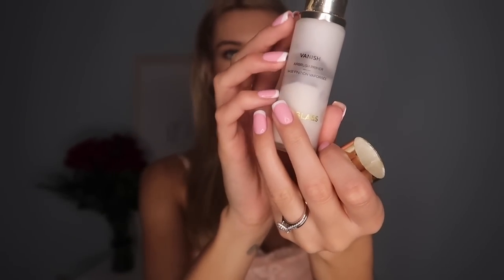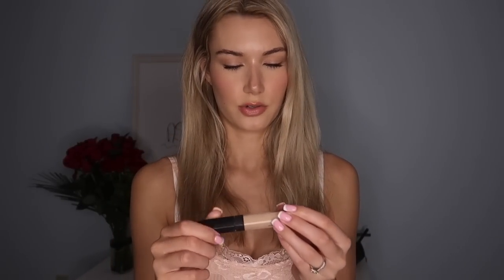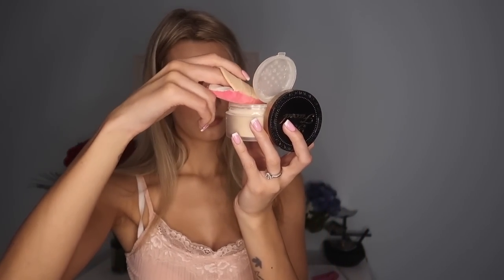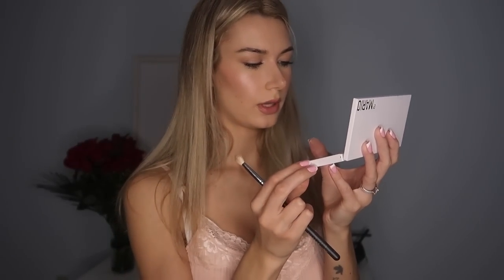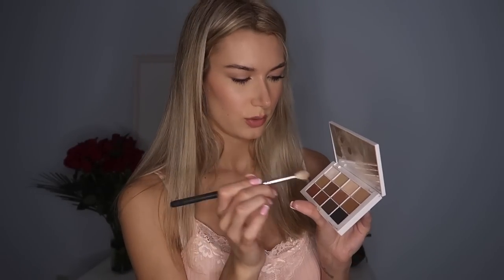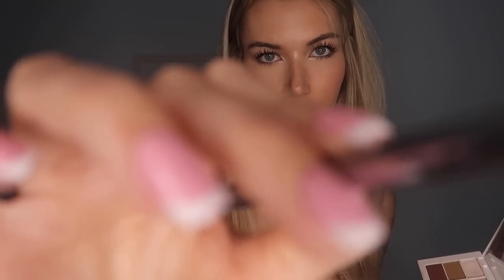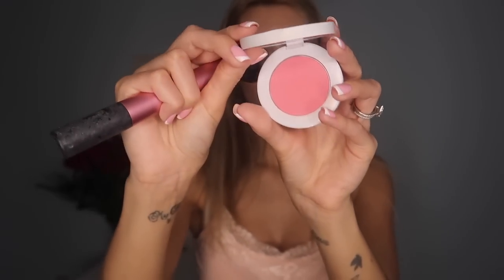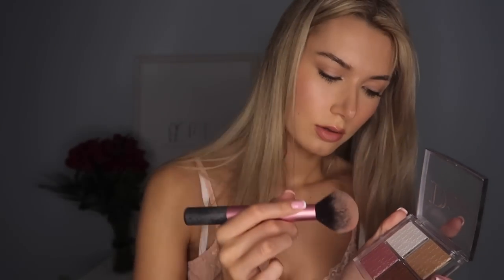ASMR doing your makeup ON SET🎬